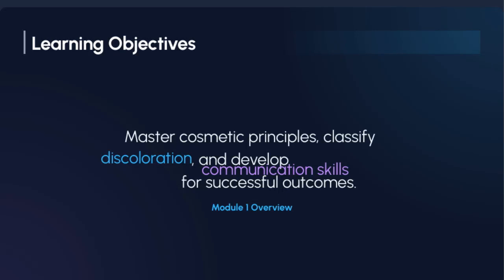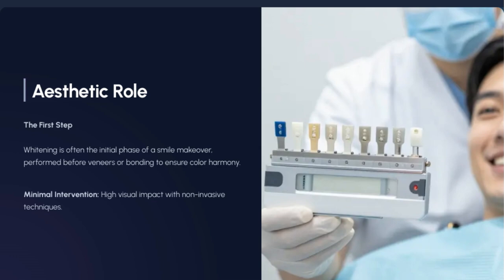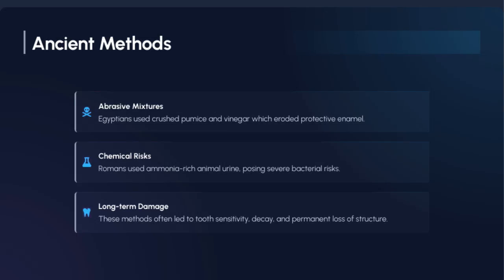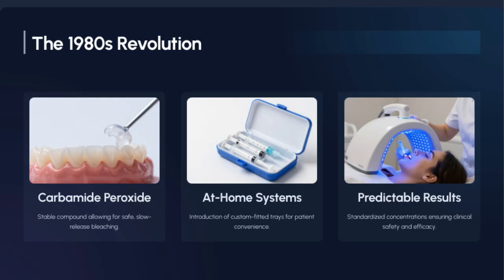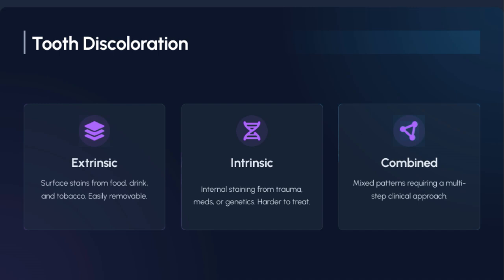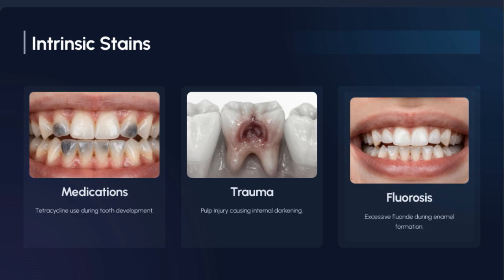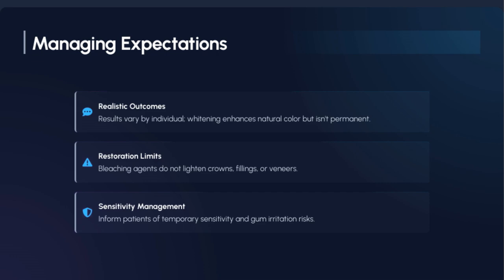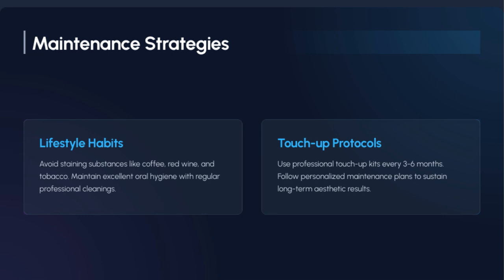Diploma in Teeth Whitening Course | Video Series | Module 1 - Introduction to Teeth Whitening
Are you ready to start a career in cosmetic dentistry? This Diploma in Teeth Whitening course provides comprehensive training in professional whitening techniques, tooth anatomy, safety protocols, client consultation, and business integration. Whether you are a beauty professional, dental assistant, entrepreneur, or clinic owner, this course is designed to help you confidently perform safe and effective teeth whitening treatments.

In this video, we cover:

✔ Tooth Anatomy & Physiology
✔ Types of Tooth Staining (Intrinsic vs. Extrinsic)
✔ In-Office vs. At-Home Whitening Techniques
✔ Hydrogen Peroxide & Carbamide Peroxide Systems
✔ Safety, Contraindications & Risk Management
✔ Client Consultation & Treatment Planning
✔ Practical Hands-On Application Techniques
✔ Business Setup & Marketing for Teeth Whitening Services

This diploma program is ideal for those wanting to expand their beauty or cosmetic practice and increase income with a high-demand service.

Gain professional knowledge, industry confidence, and certification to elevate your career in the growing cosmetic whitening industry.

🎯 Who This Course Is For:

• Beauty professionals
• Dental assistants
• Entrepreneurs
• Spa & salon owners
• Aesthetic practitioners
• Anyone starting a teeth whitening business

📈 Why Teeth Whitening?

Teeth whitening is one of the fastest-growing cosmetic treatments worldwide. With minimal equipment and high client demand, it offers strong income potential and repeat business opportunities.